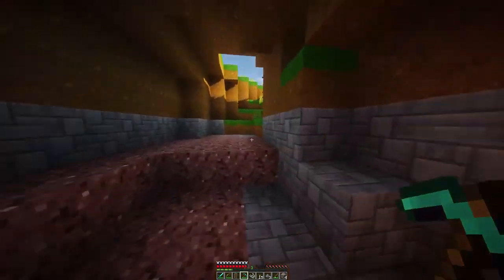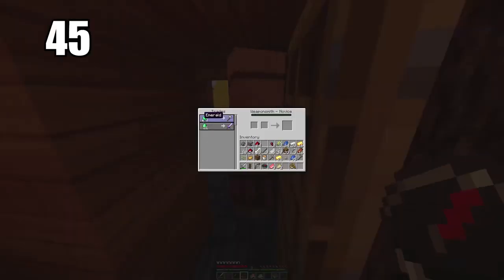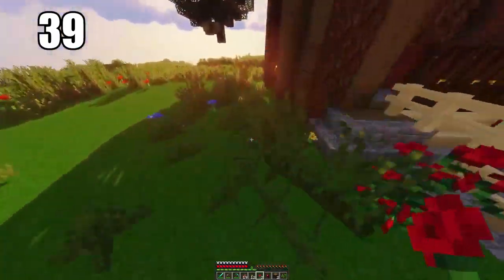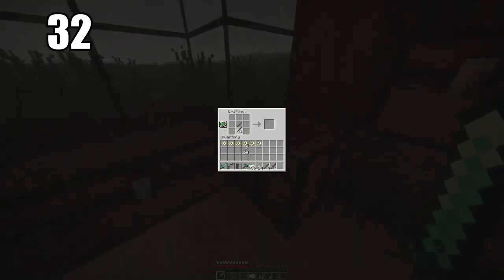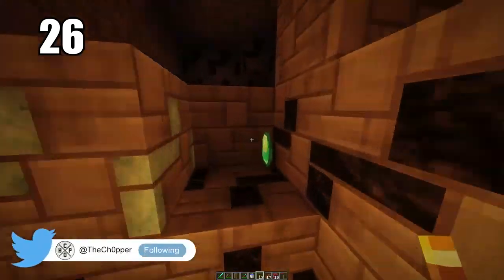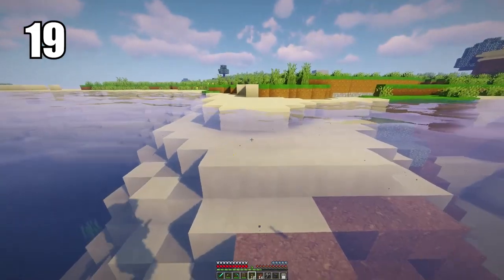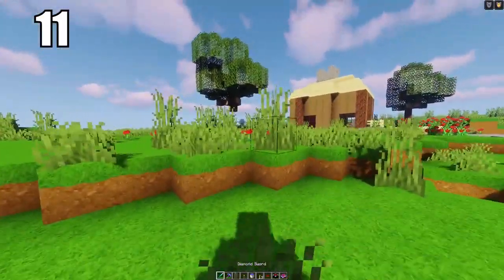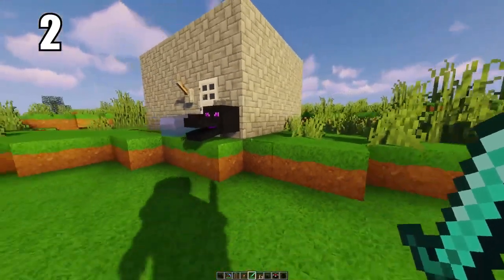50 EASY Minecraft SURVIVAL TIPS! Ultimate Guide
Minecraft survival tips for you 50 easy tips you are going to watch it. Here are 50 easy-to-follow Minecraft Survival tips and tricks that will make surviving in Minecraft much easier. We will go over many things that will show you how to improve at Minecraft and serve as an ultimate guide.

Minecraft survival tips for you 50 easy tips you're going to watch it. Then are 50 easy-to-follow Minecraft Survival tips and tricks that will make surviving in Minecraft much easier. We'll go over numerous effects that will show you how to ameliorate at Minecraft and serve as an ultimate companion.